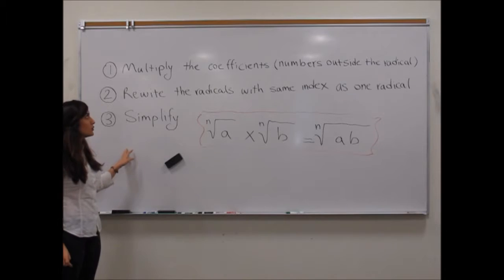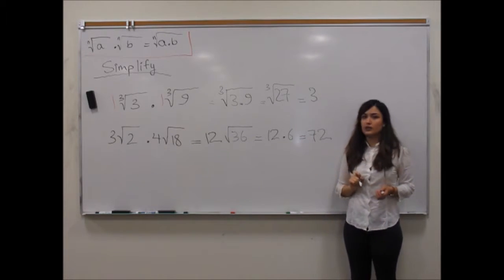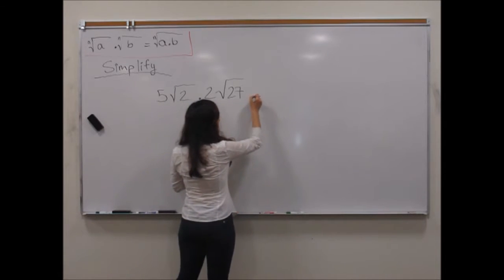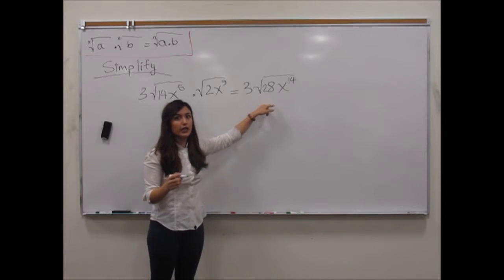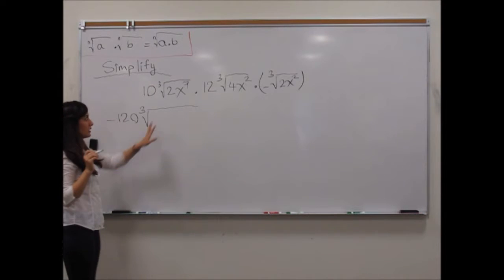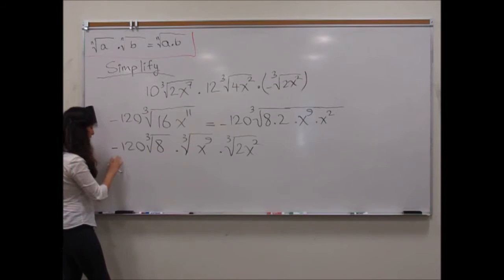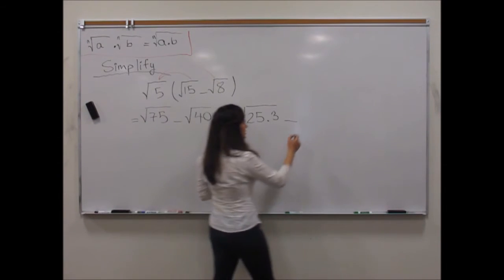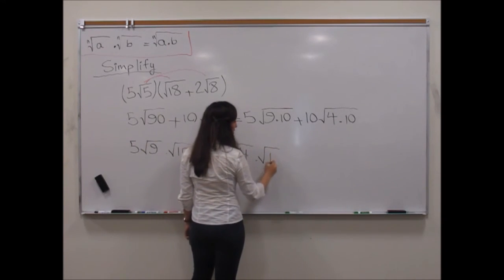Multiplying Radicals Part 1